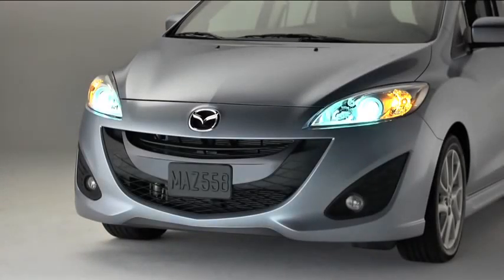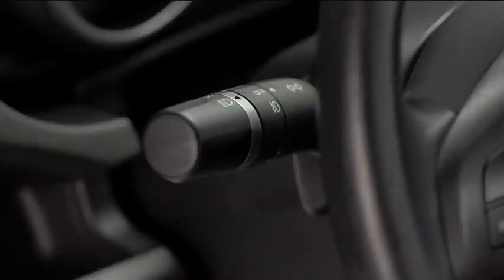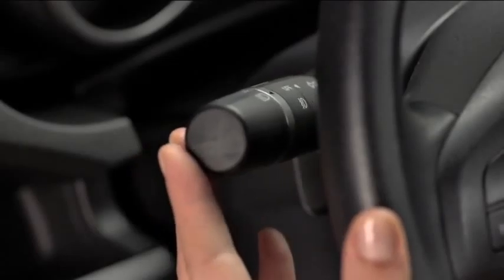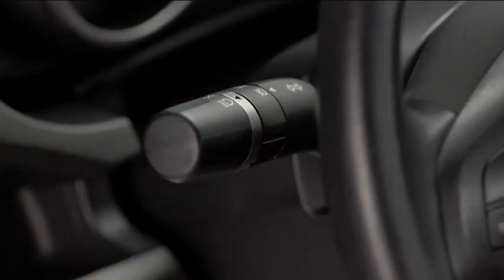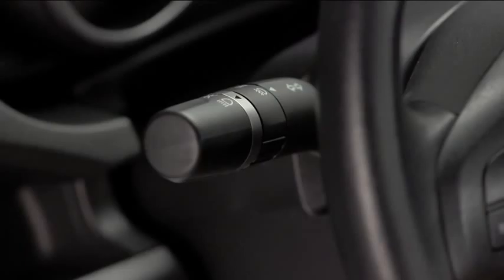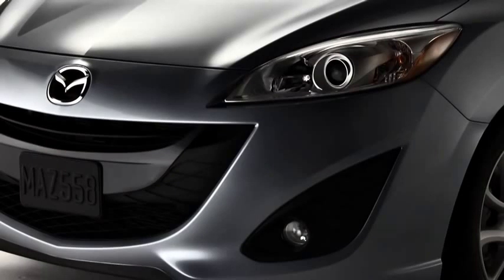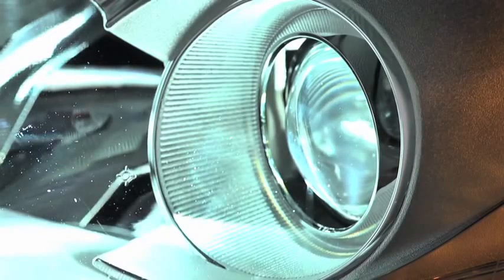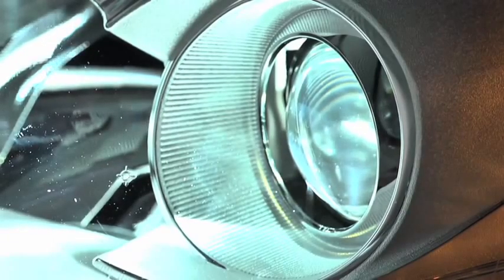2013 Mazda5 — Exterior Lights Automatic On Off Mazda USA